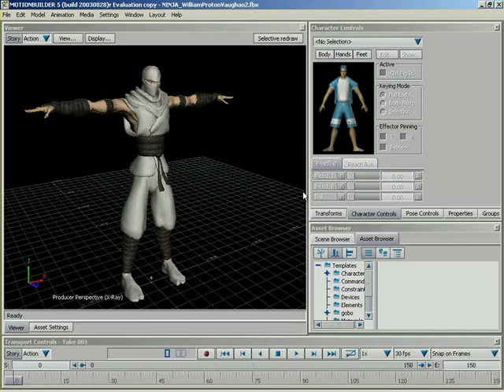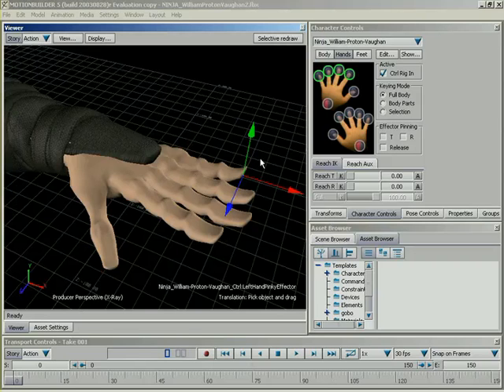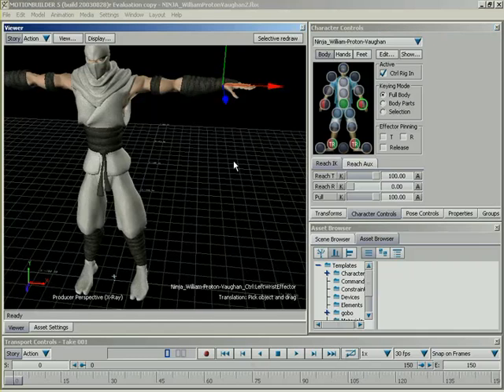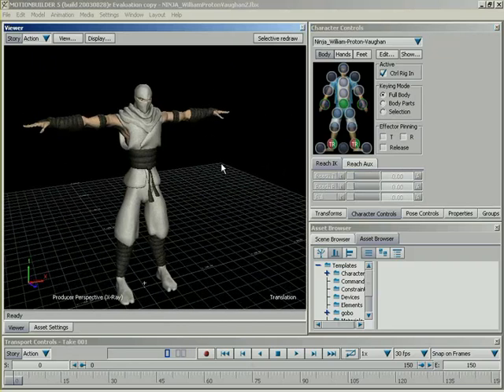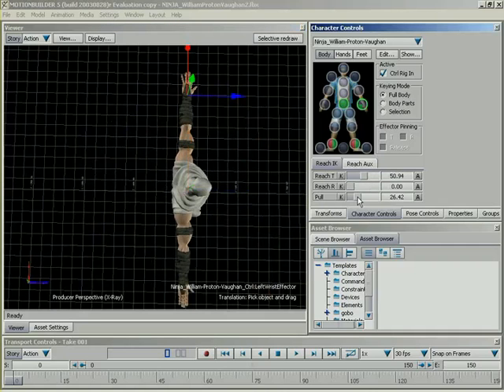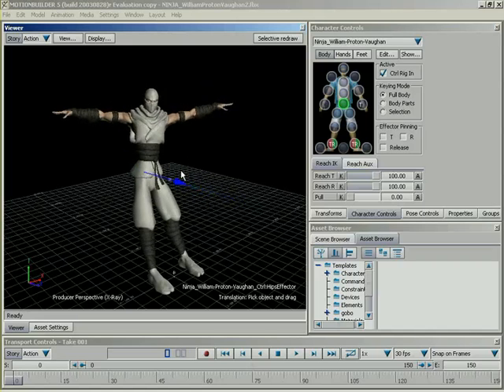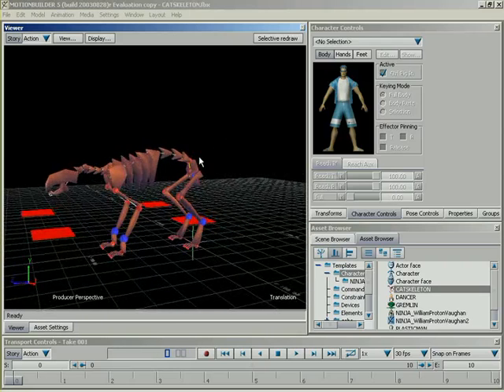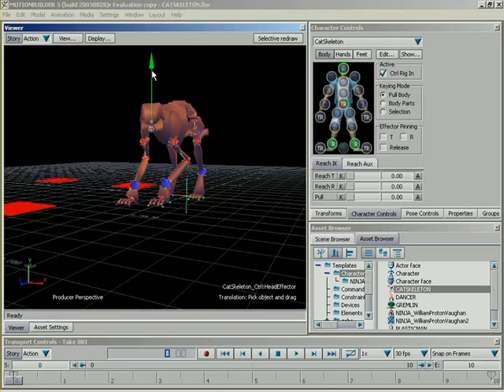MB Tutorial Part 39: Character Controls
This video covers some of the new features of the Character Controls in Motionbuilder 5.